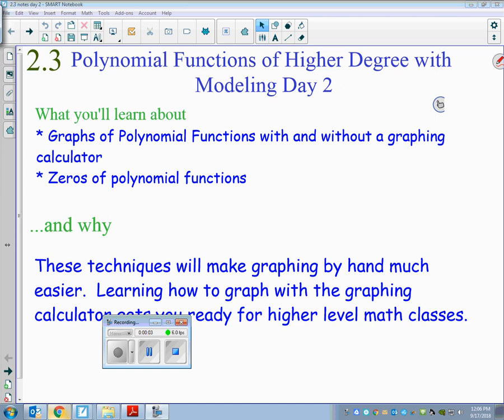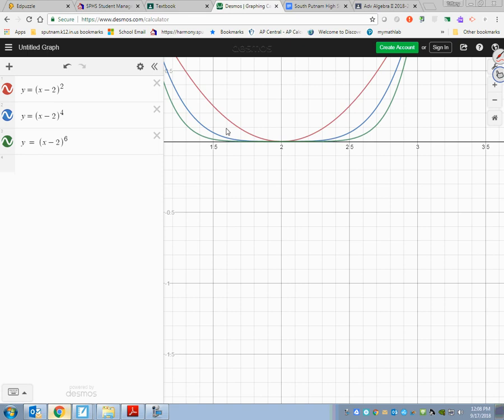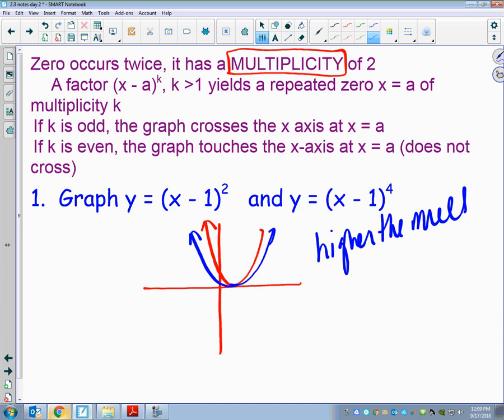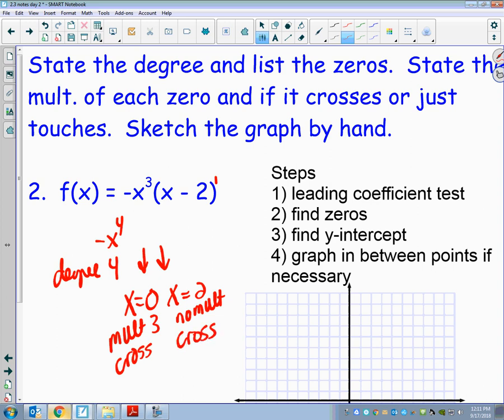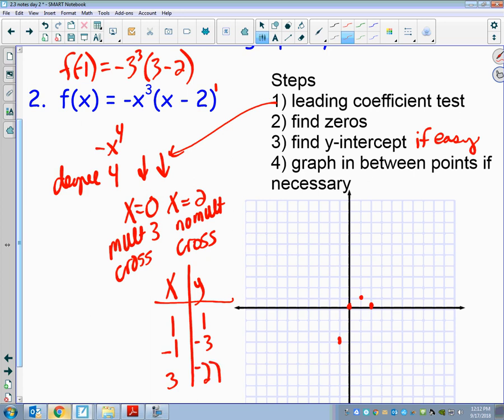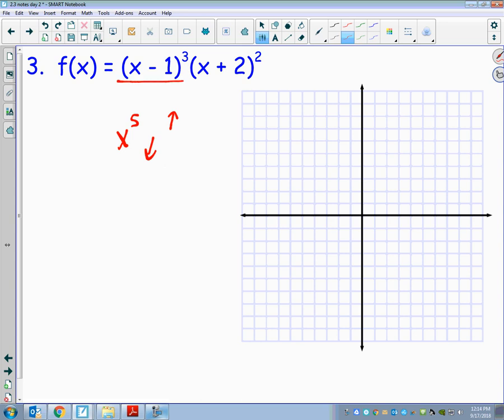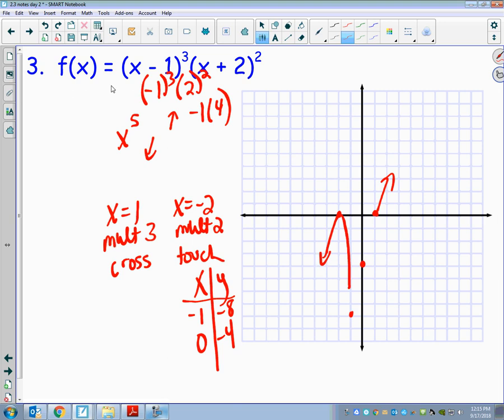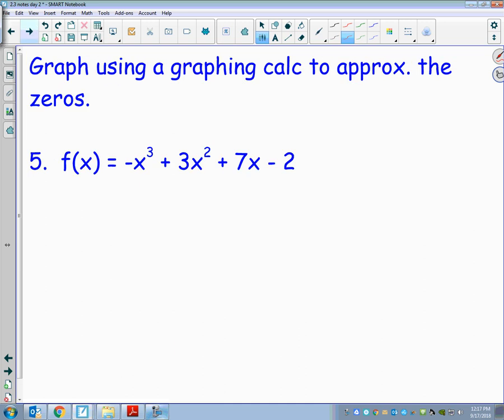2 3 Day 2 Video